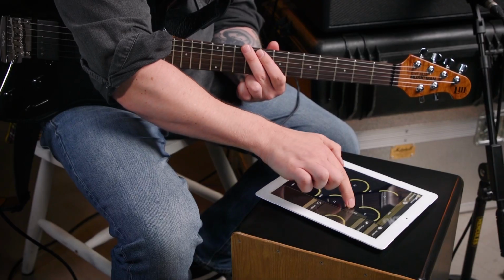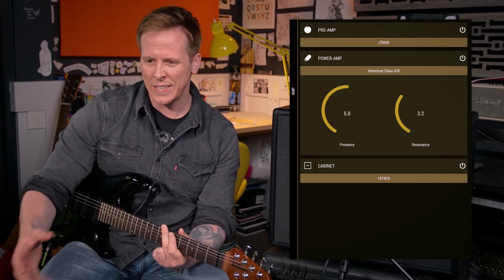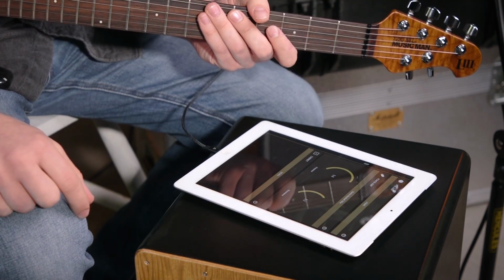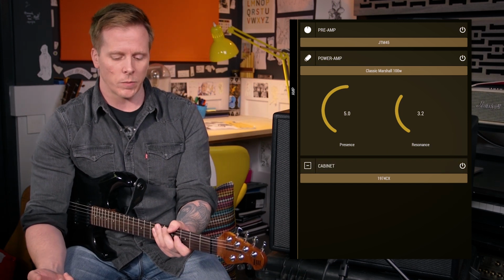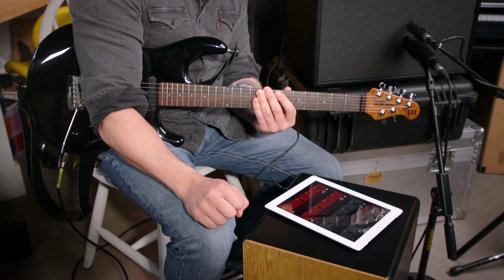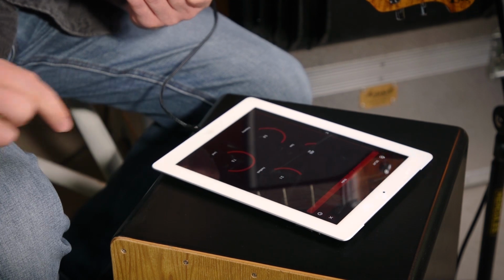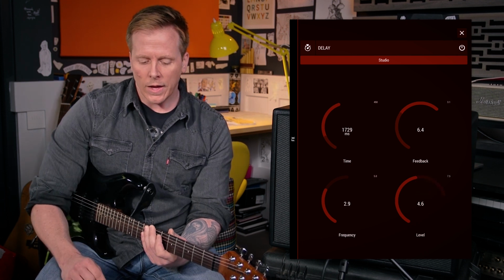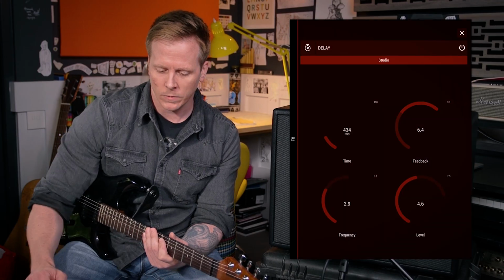CODE Tutorials | Gateway Preset Editing | Marshall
Discover the possibilities of CODE with our tutorial series.